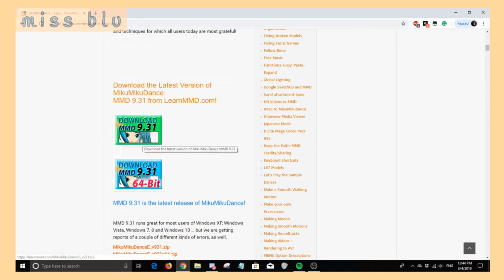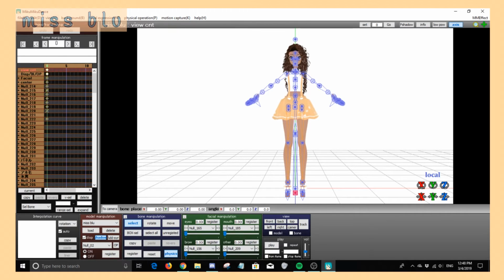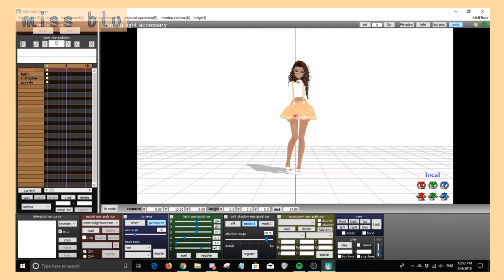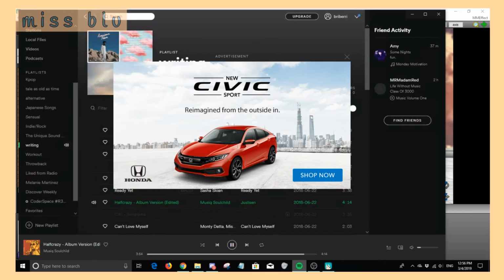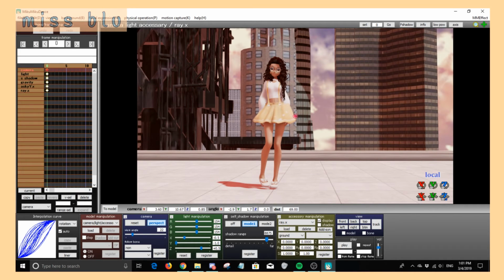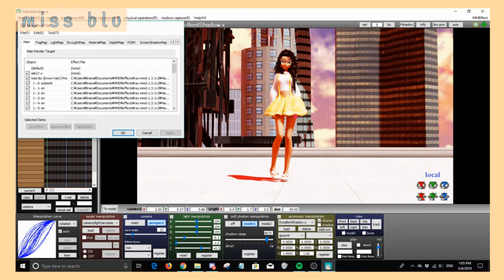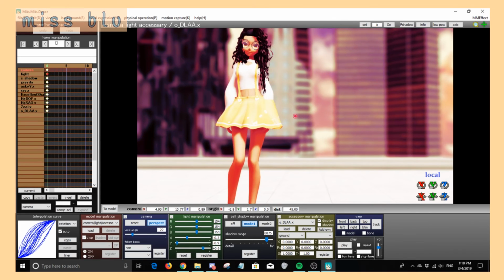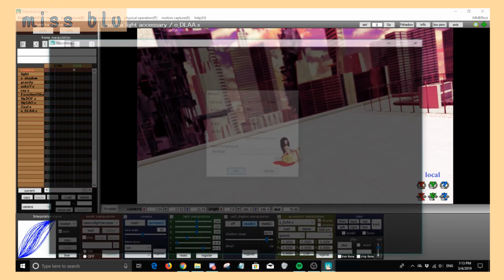MMD Tutorial for Beginners 2.0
》𝖣𝗈𝗐𝗇𝗅𝗈𝖺𝖽 𝖬𝖬𝖣:
𝗁𝗍𝗍𝗉𝗌://𝗅𝖾𝖺𝗋𝗇𝗆𝗆𝖽.𝖼𝗈𝗆/𝖽𝗈𝗐𝗇𝗅𝗈𝖺𝖽𝗌/

》𝖲𝖾𝖾 𝗍𝗁𝖾 𝗏𝗂𝖽𝖾𝗈 𝖨 𝗆𝖺𝖽𝖾 𝗂𝗇 𝗍𝗁𝖾 𝗍𝗎𝗍𝗈𝗋𝗂𝖺𝗅:
𝗁𝗍𝗍𝗉𝗌://𝗒𝗈𝗎𝗍𝗎.𝖻𝖾/𝗑𝖱𝖼𝗄-𝟥𝖺𝗁𝖰𝗌𝗌

🧡 Timestamps 🧡
0:00 Intro
1:31 Downloading MMD
3:51 Installing MME
4:28 Loading in a model
5:48 Loading in motions
6:34 Moving models
9:12 Loading in a stage
10:33 Loading in cameras
11:29 Loading in music
13:13 Loading in effects / .fx files
14:02 Mini raycast tutorial
16:27 Accessory Manipulation
17:58 Effect controllers
22:02 Lighting
23:03 Rendering